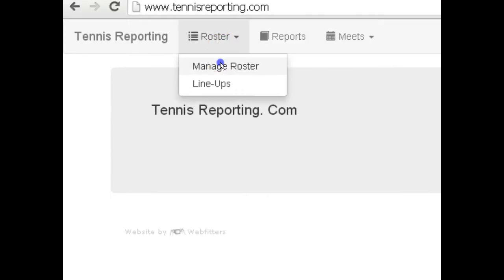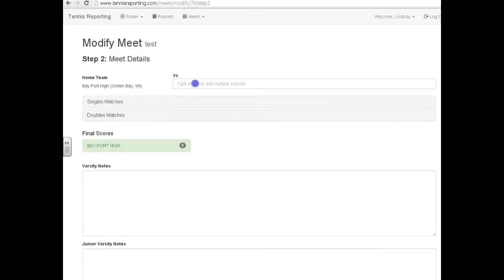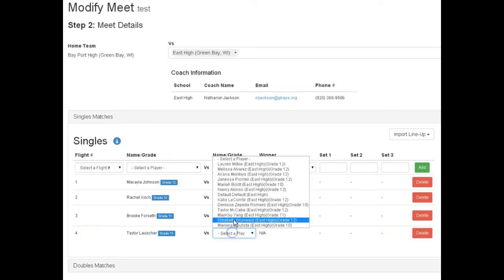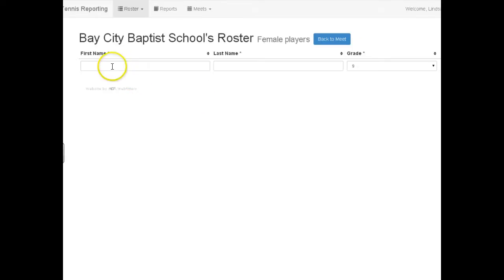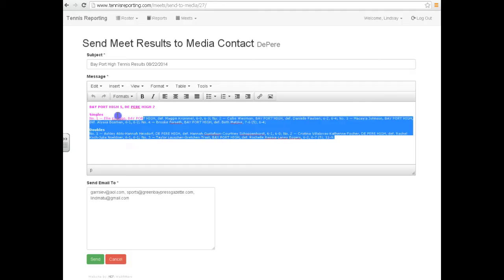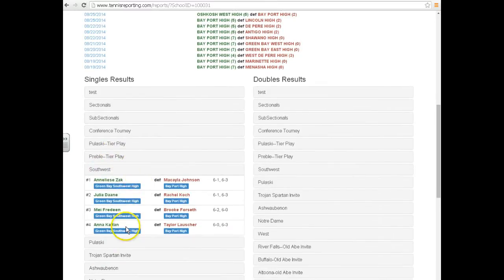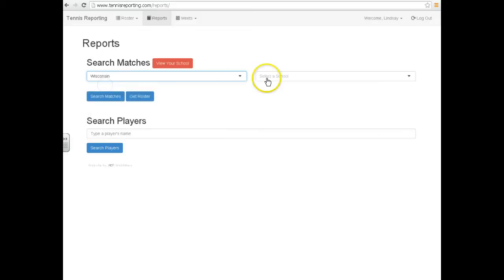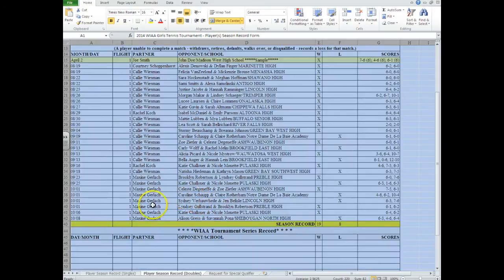Tennis Reporting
tennisreporting.com is an online tennis scorebook